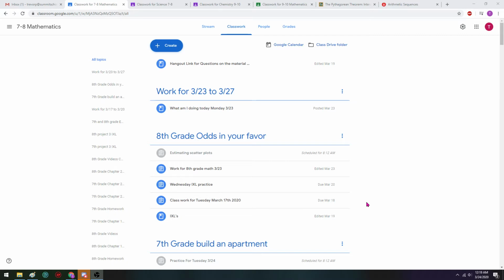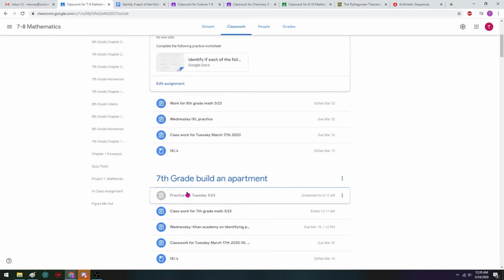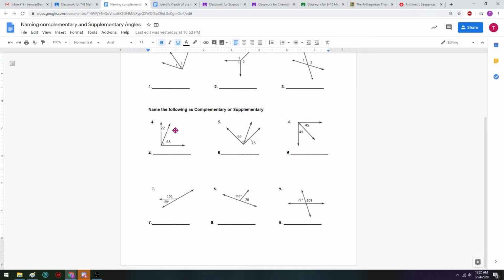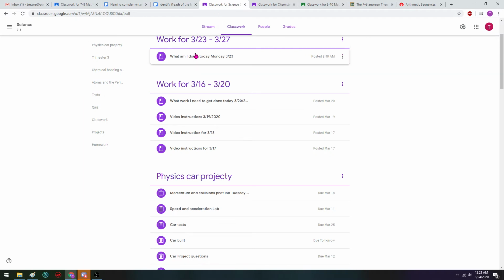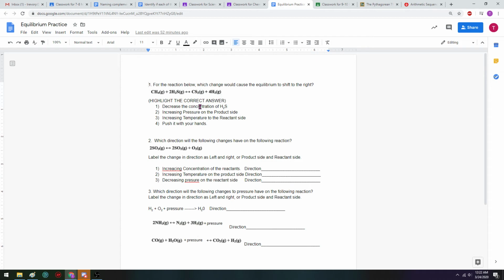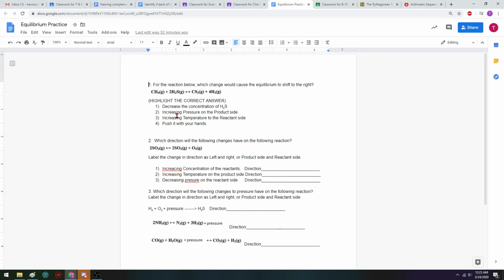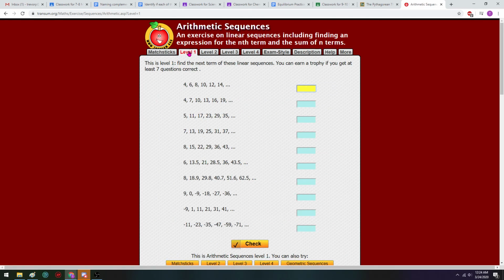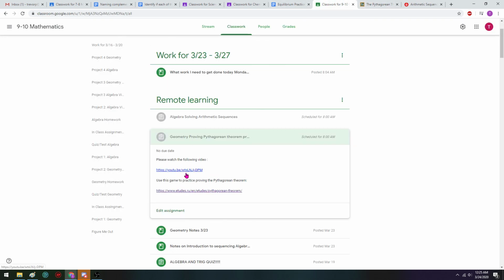What do I need to get done today 3/24